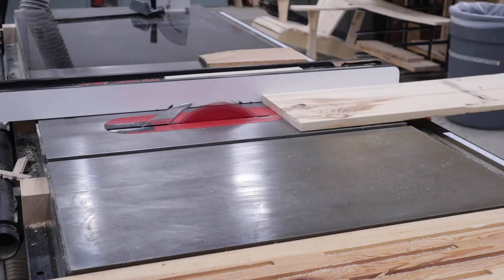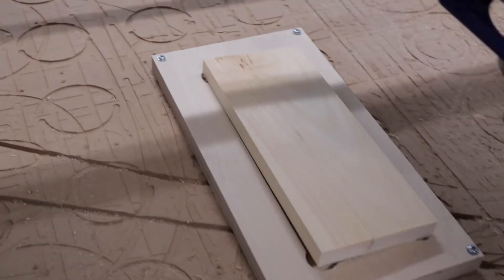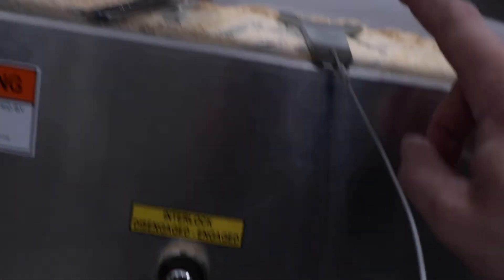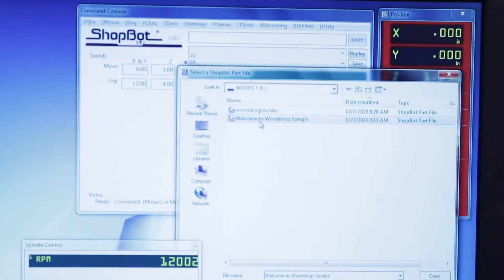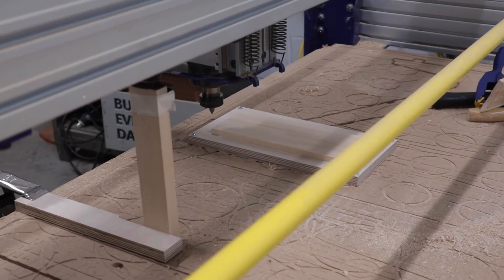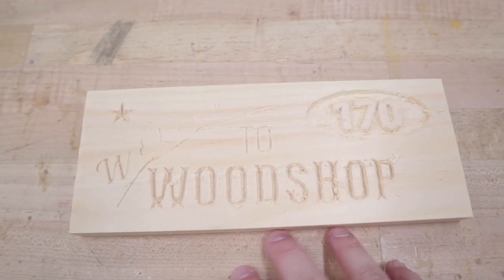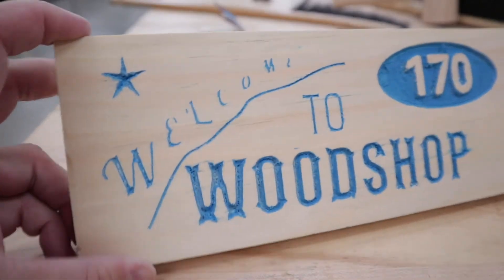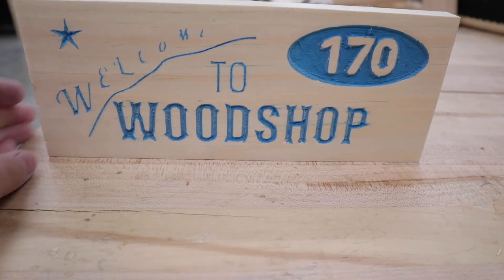V-Carve a sign: Creating a sign on CNC ShopBot